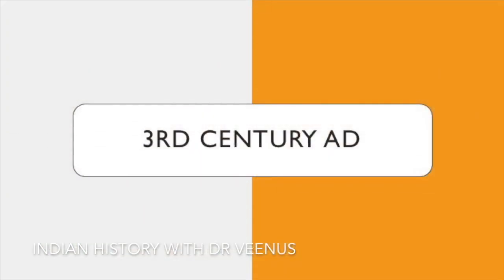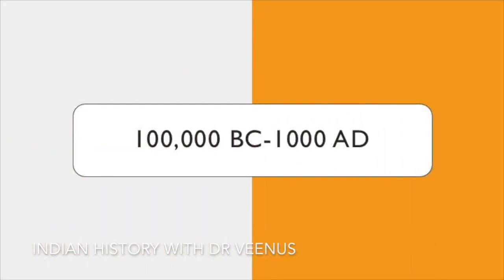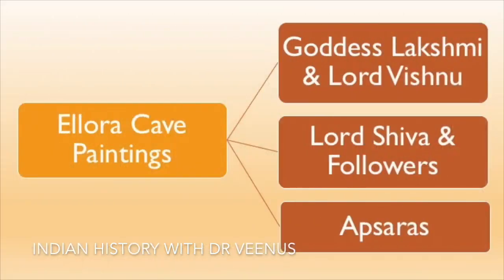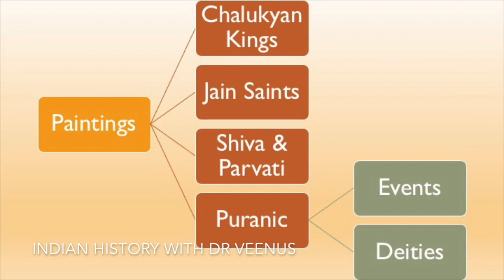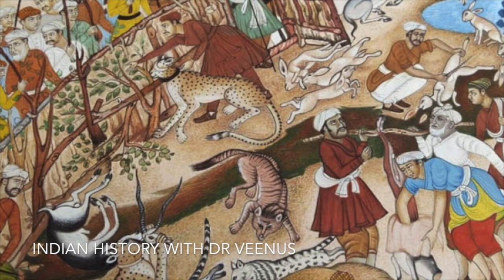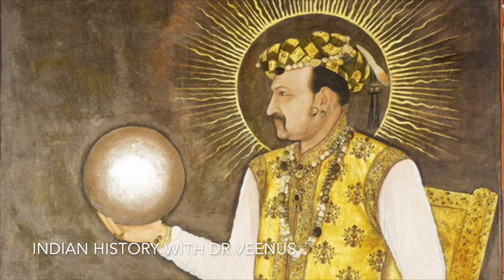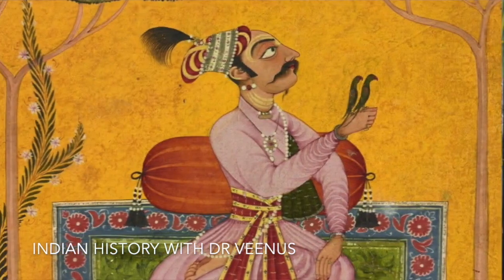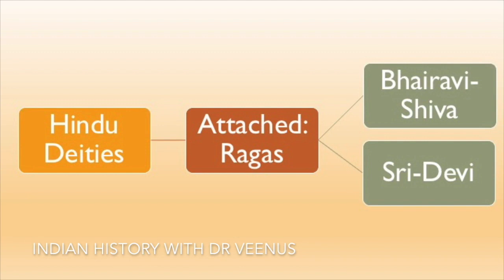Indian Paintings: Complete Guide- Nitin Singhania (Indian Art & Culture)- Dr Veenus Jain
This video discusses in detail the history & evolution of Indian Paintings. It elaborates on the phases of ancient, medieval and modern paintings highlighting the development of regional schools. Drop your suggestion and queries in the comment box.